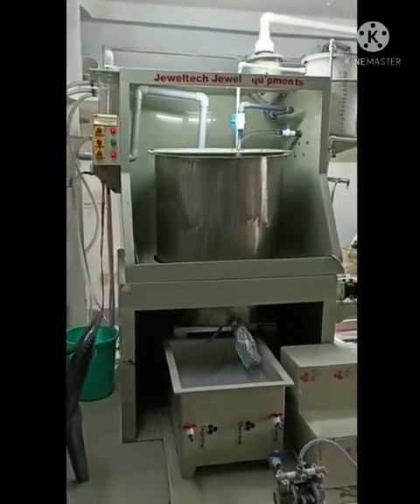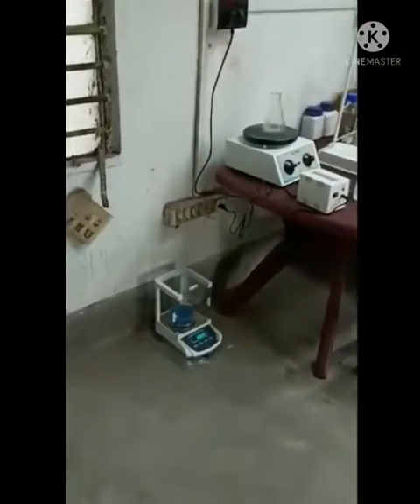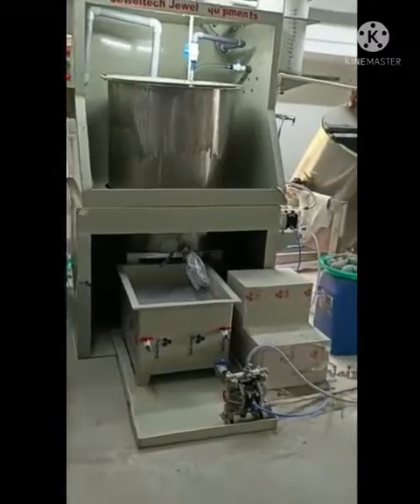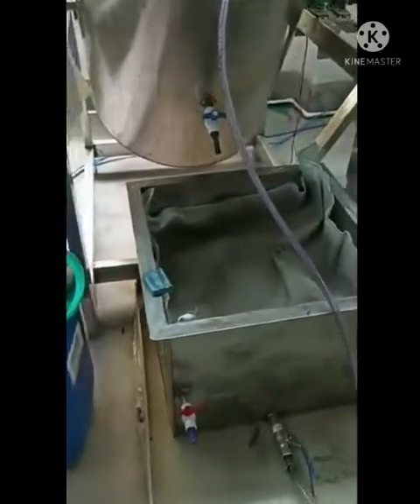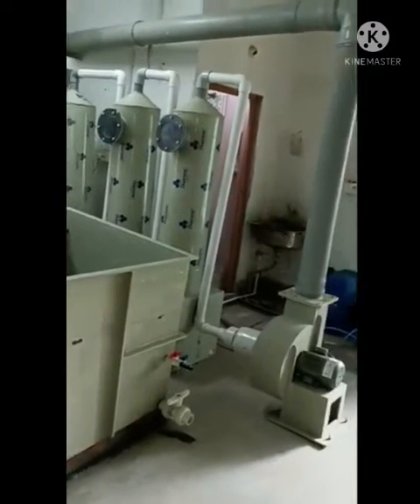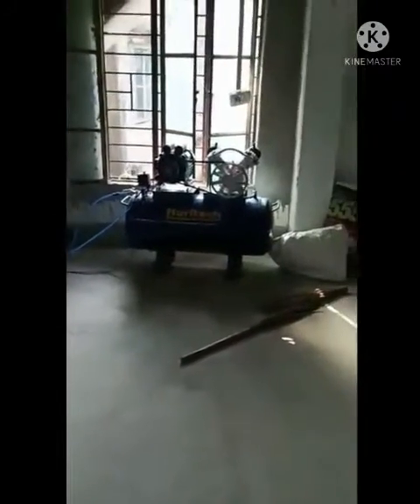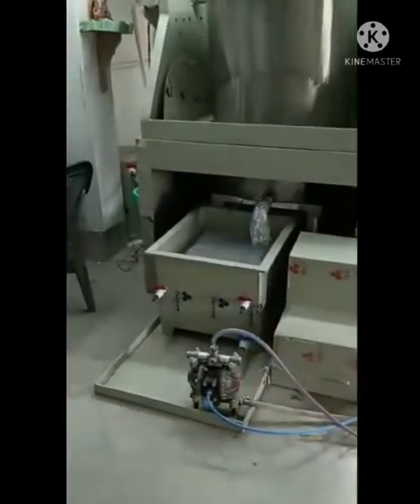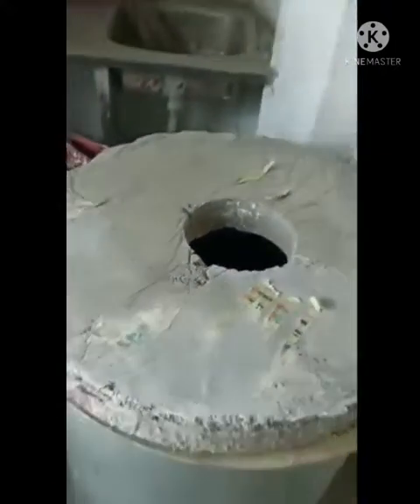AUTOMATIC SILVER REFINERY MACHINE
jeweltech jewel equipment Leading Manufacturer and Explrter of jewellery making equipment.

also we provide services for gold and silver Refinery procces and mannual silver testing lab.

100%Polution free plant.
silver recovery 100%
silver purity 99.99%
easy to operate.
Low chemical expenses.
Qualified engineer available for training.